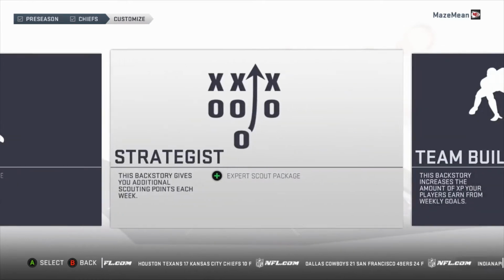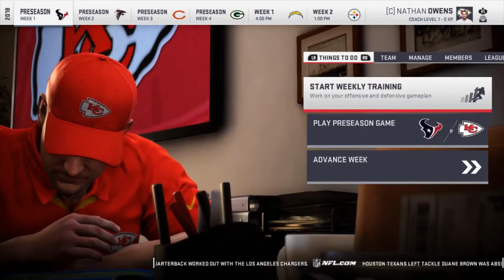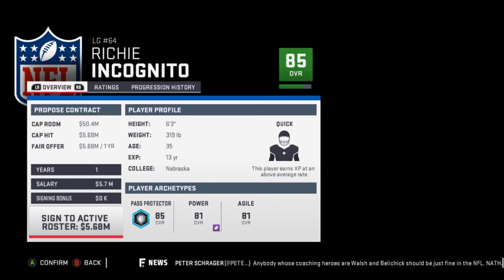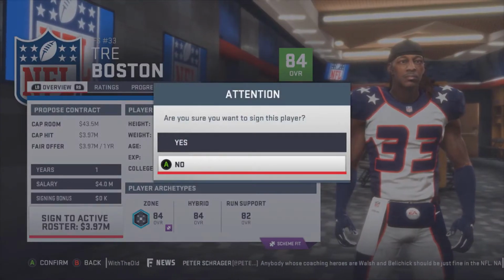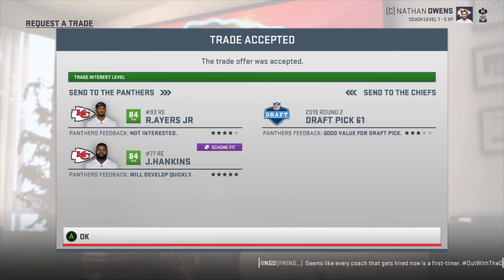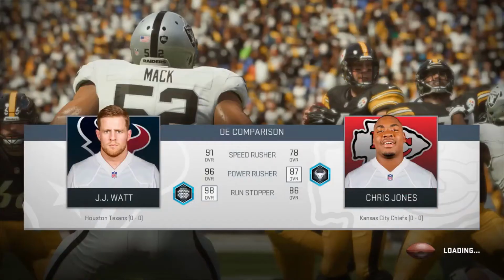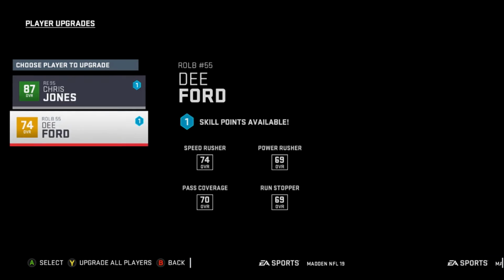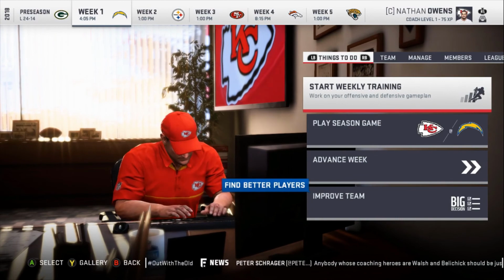Building Chief's Core | Madden 19 | Episode 1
It only took us four months but we finally uploaded another video, this was mainly do to Dylan being busy, sorry enjoy.

In this series the content conartrist headed by Dylan will attempt to lead the the chiefs to success on the grid-iron.